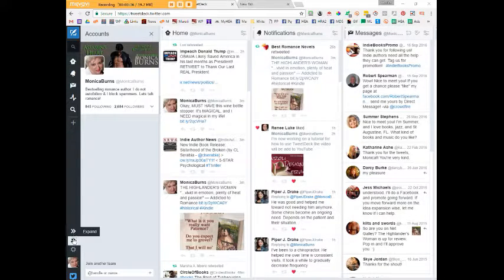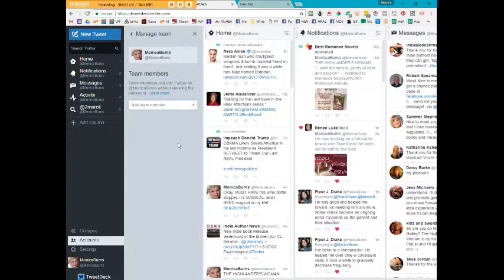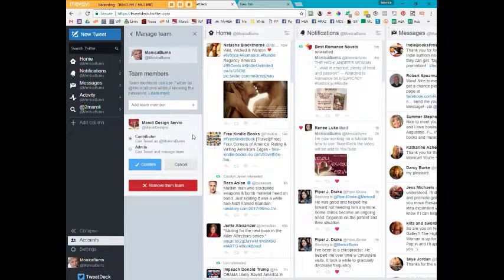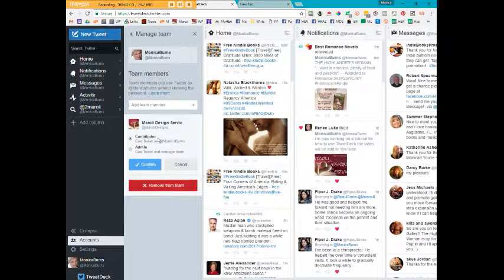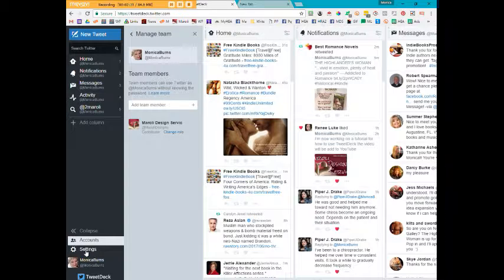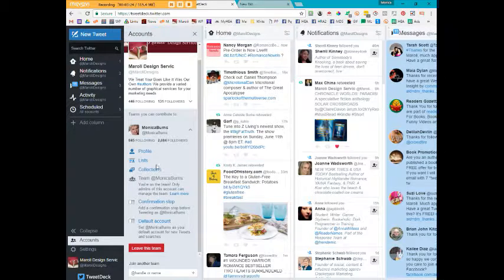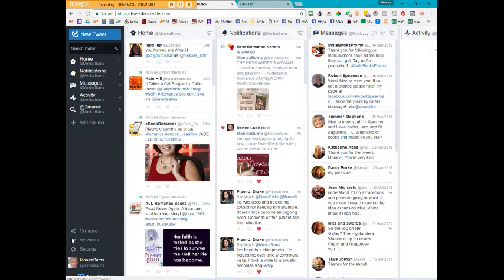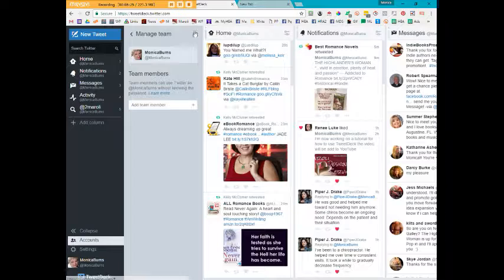Maroli Design Services - How-To Add Team Member Via TweetDeck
This video shows you how to change page roles on your Facebook author or business page. Please note that this video is for the 2017 Facebook settings. As this video ages, Facebook will change.